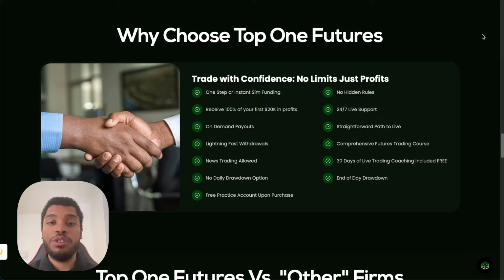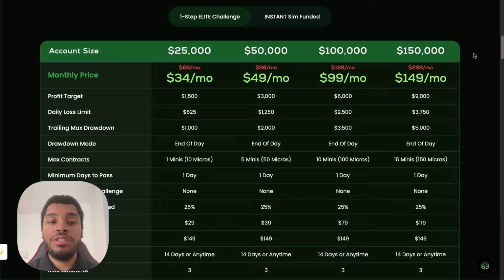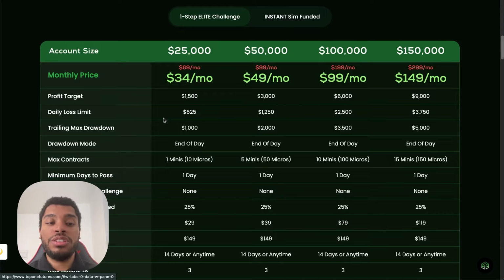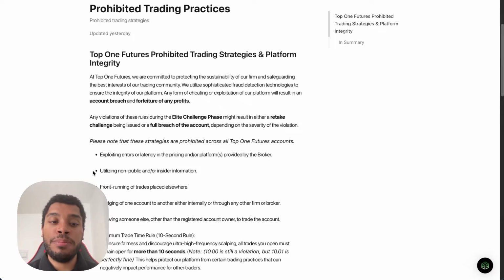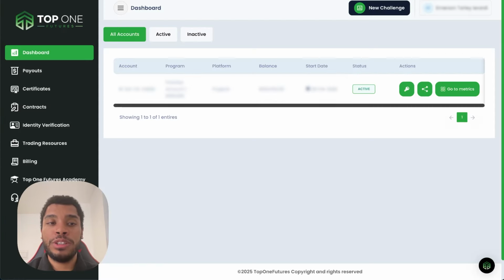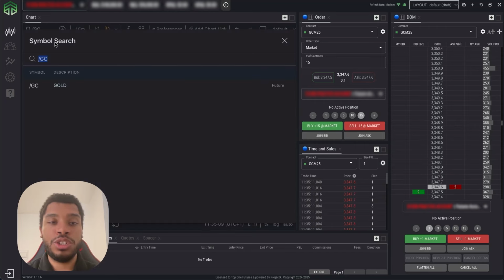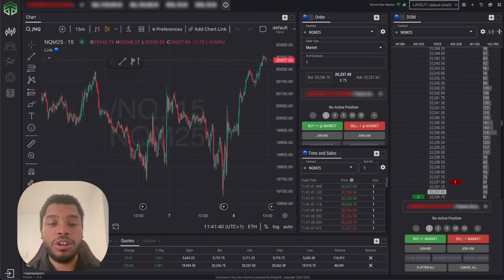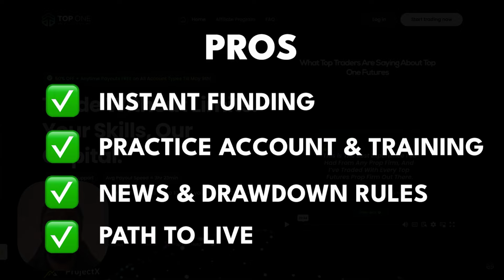Top One Futures Review: Should You Use This Prop Firm? (Tested)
In this in-depth Top One Futures review, we explore the key features and advantages of this prop firm.

Whether you're just starting your trading journey or you're an experienced investor searching for a dependable and robust prop firm, our Top One Futures review will offer you valuable insights to make well-informed decisions and enhance your trading experience.

Get access to discounts on prop firms challenges, free giveaways, and lot more.

0:00 Introduction
0:50 Top One Futures Review
18:18 PROs & CONs
20:35 Conclusion